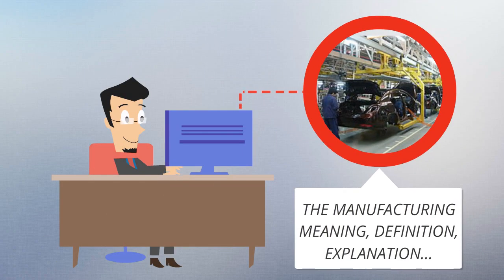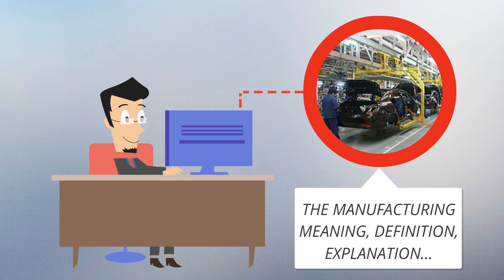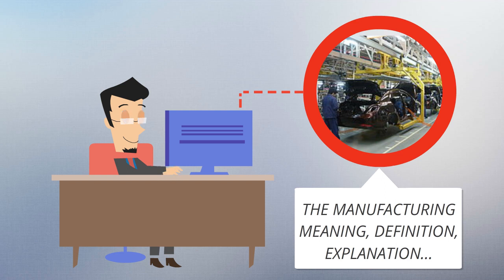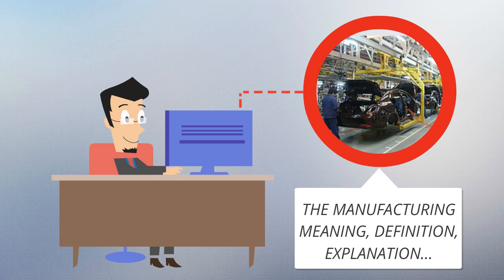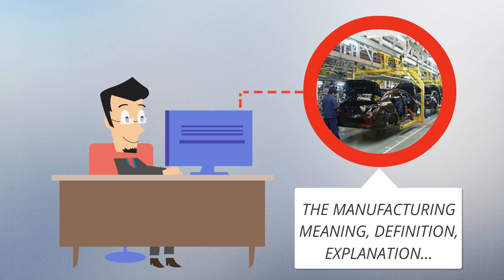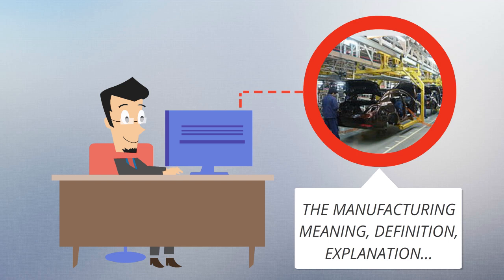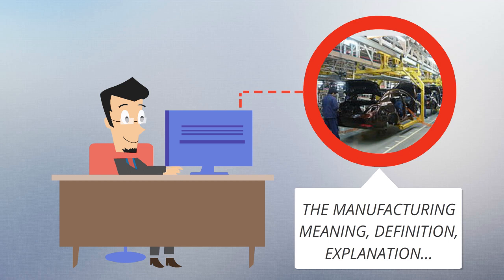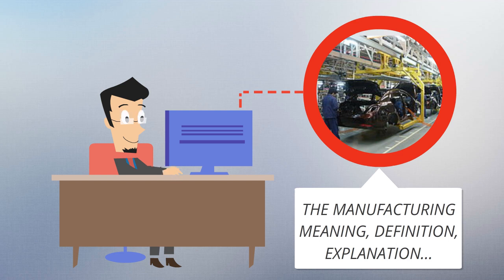What Is MANUFACTURING? MANUFACTURING Definition & Meaning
What is MANUFACTURING? What does MANUFACTURING mean? MANUFACTURING meaning - MANUFACTURING definition - MANUFACTURING explanation.

Manufacturing is the production of merchandise for use or sale using labor and machines, tools, chemical and biological processing, or formulation. The term may refer to a range of human activity, from handicraft to high tech, but is most commonly applied to industrial production, in which raw materials are transformed into finished goods on a large scale. Such finished goods may be sold to other manufacturers for the production of other, more complex products, such as aircraft, household appliances, furniture, sports equipment or automobiles, or sold to wholesalers, who in turn sell them to retailers, who then sell them to end users and consumers.

Manufacturing engineering or manufacturing process are the steps through which raw materials are transformed into a final product. The manufacturing process begins with the product design, and materials specification from which the product is made. These materials are then modified through manufacturing processes to become the required part.

Modern manufacturing includes all intermediate processes required in the production and integration of a product's components. Some industries, such as semiconductor and steel manufacturers use the term fabrication instead.

The manufacturing sector is closely connected with engineering and industrial design. Examples of major manufacturers in North America include General Motors Corporation, General Electric, Procter & Gamble, General Dynamics, Boeing, Pfizer, and Precision Castparts. Examples in Europe include Volkswagen Group, Siemens, FCA and Michelin. Examples in Asia include Toyota, Yamaha, Panasonic, LG, Samsung and Tata Motors.
Source: Wikipedia.org